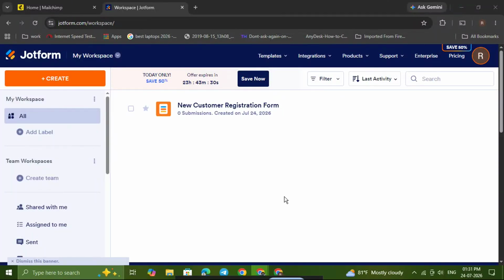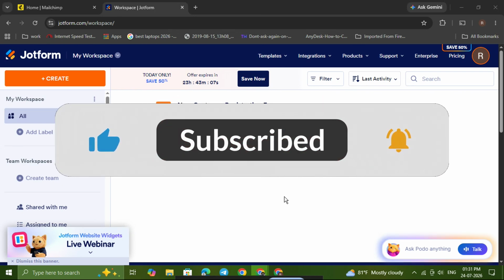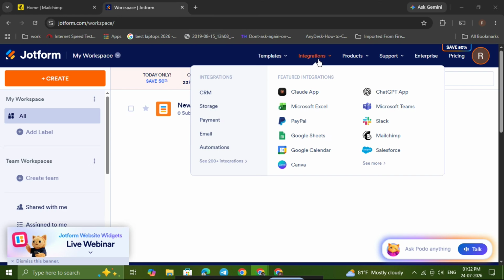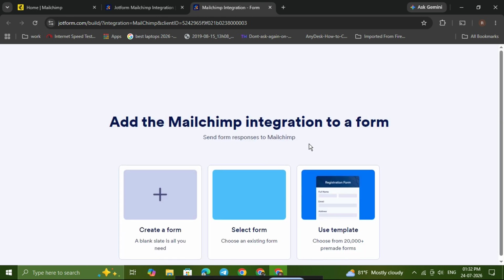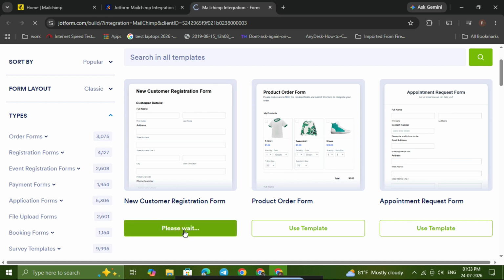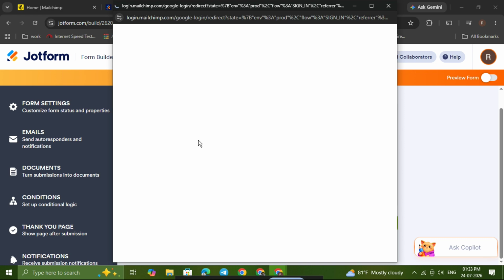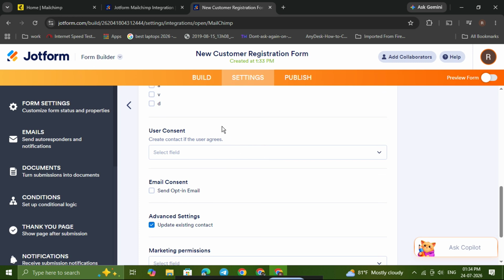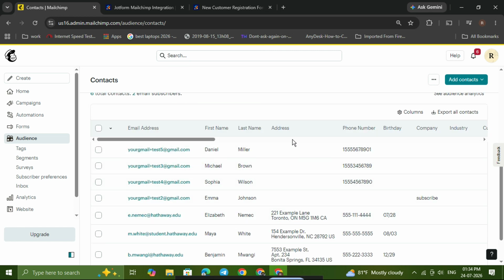How To Link Mailchimp To Jotform (Easy Guide)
Learn how to link Mailchimp to Jotform in this simple step-by-step tutorial. Connect your form, authenticate your Mailchimp account, and start sending leads into your email list automatically.

🕚Timestamps:
0:00 Intro
0:16 Go to Jotform
0:26 Click on Integrations
0:34 Click on Mailchimp
0:43 Click on Add to Form
0:50 Click on Use Template
0:59 Choose a Template
1:09 Click on Use Template
1:17 Click Authenticate
1:27 Login to Mailchimp
1:38 Click Allow
1:49 Final Setup and Test
2:04 Outro

✍️What You'll Learn In This Video:
• How To Link Mailchimp To Jotform
• How To Add Mailchimp To A Jotform Form
• How To Authenticate Mailchimp In Jotform
• How To Choose The Right Mailchimp Template
• How To Map Form Fields To Mailchimp
• How To Test Your Jotform To Mailchimp Integration
• How To Send New Leads To A Mailchimp Audience
• How To Automate Email List Collection With Jotform

💡Pro Tips:
• Use a dedicated Mailchimp audience for each lead source so your contacts stay organized.
• Test the form with a real submission before publishing it to your audience.
• Double-check that the email field is mapped correctly to avoid sync issues.
• If you use custom fields, match the labels carefully between Jotform and Mailchimp.
• Keep your form short and simple to improve conversion rates.